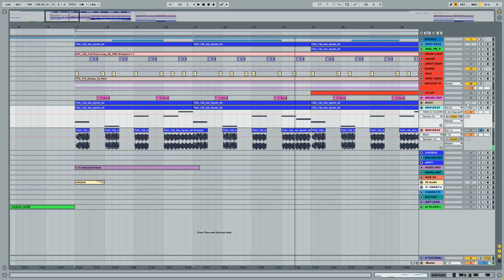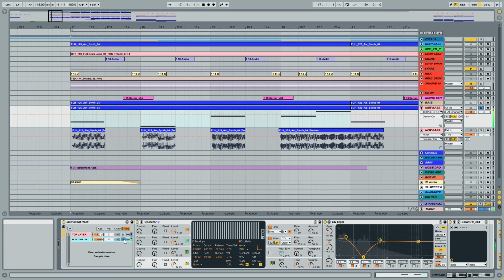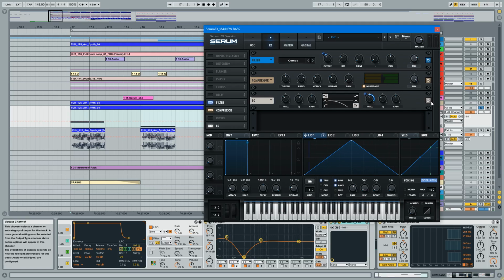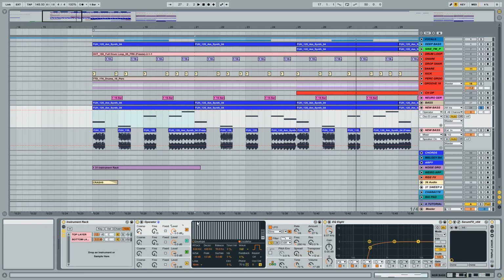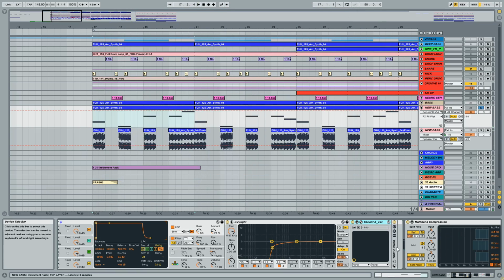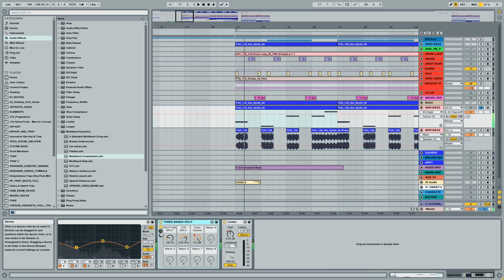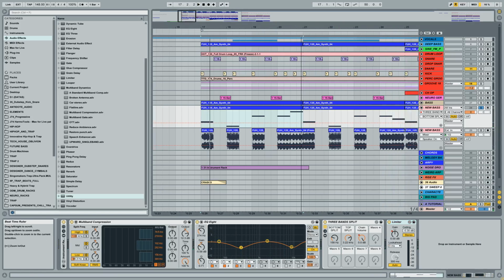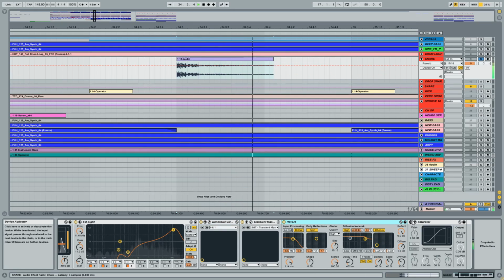Synthesize Sunday 049 - Diplo Revolution Remix Bass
Welcome to Synthesize Sunday Episode 049. I started working on a Diplo - Rvolution remix a while ago and I want to show you an interesting bass and snare sound I made for that WIP. I hope you'll enjoy it.